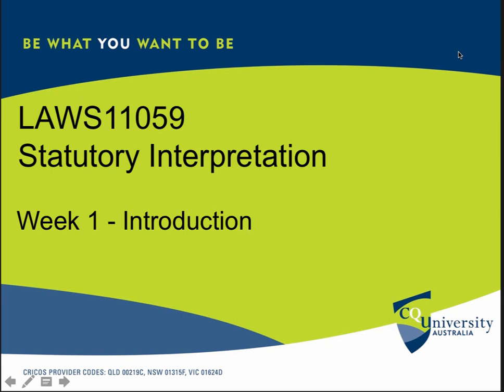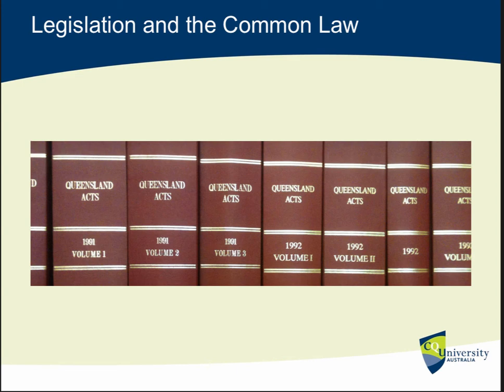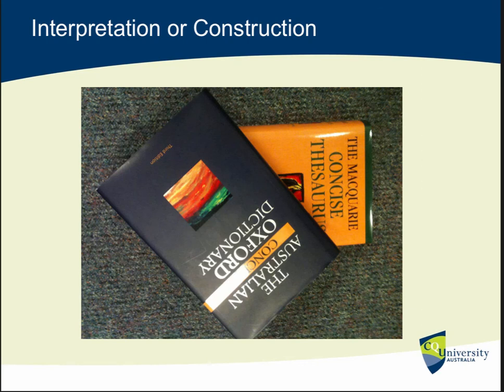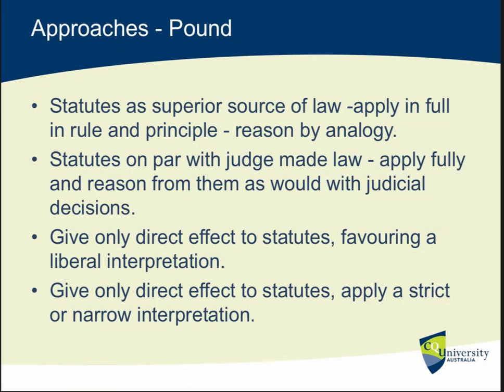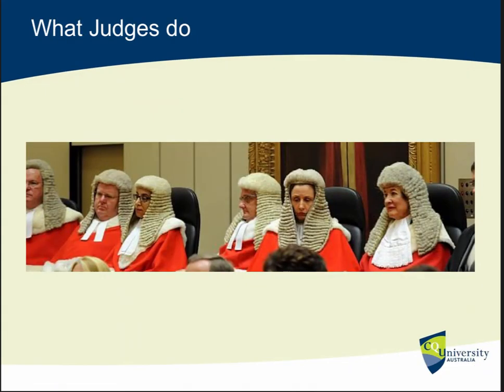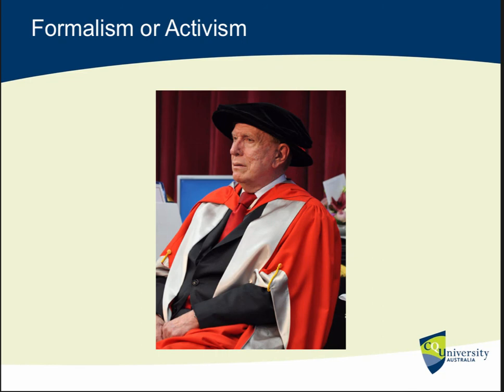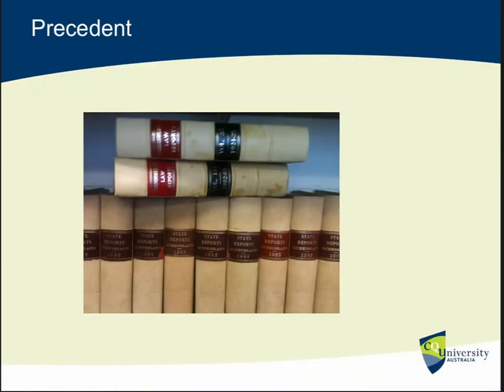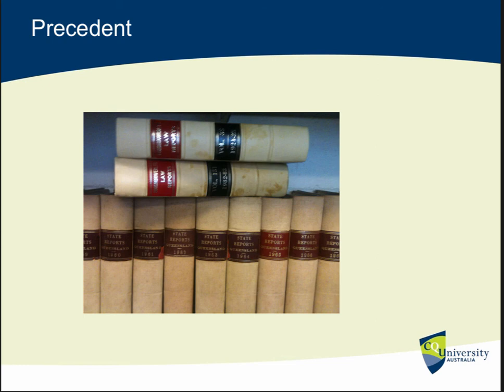Introduction to Statutory Interpretation Unit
Lecture for week 1